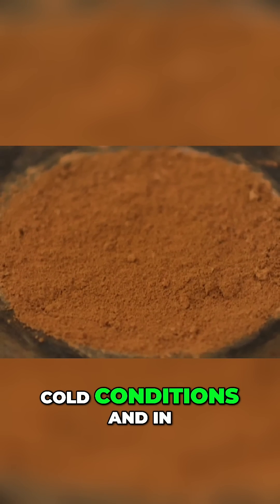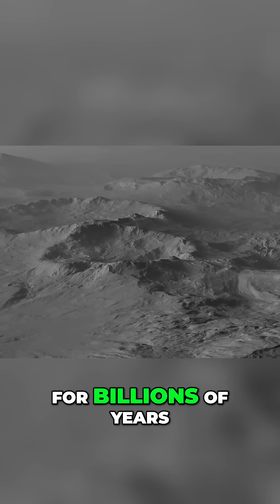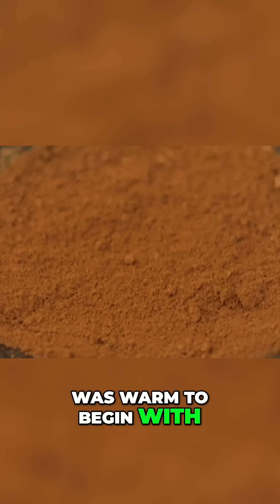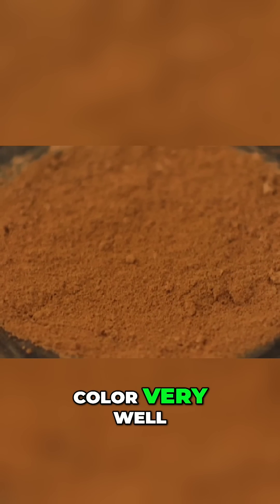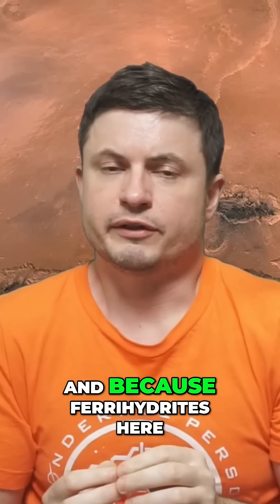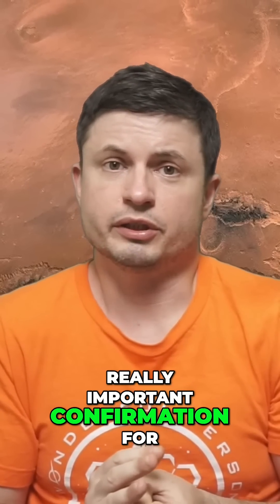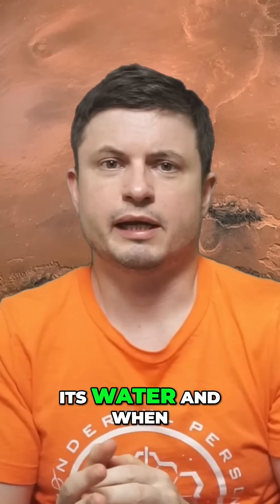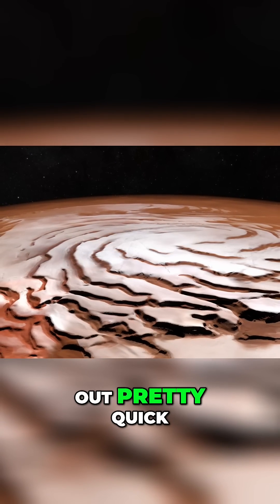Mars' Red Color Finally Explained and It's Not What We Thought